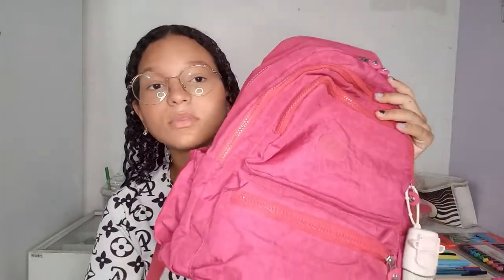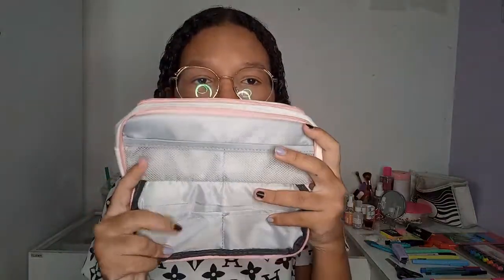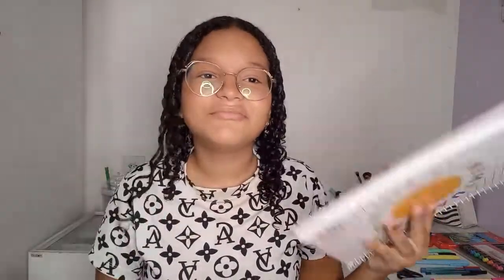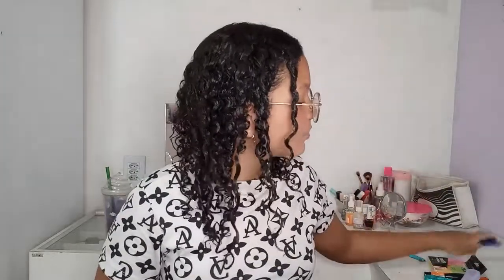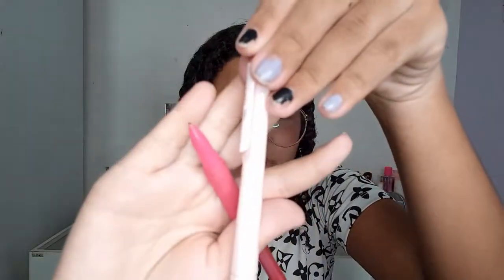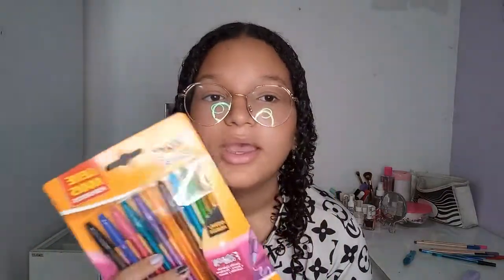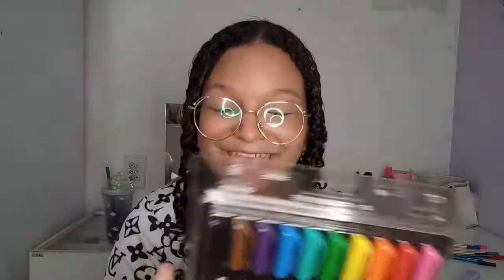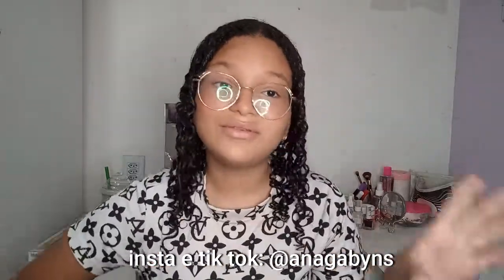Comprando/mostrando meu material escolar 2022📚✨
Oi Gente Tudo bem com vcs?!! 💖🦋シ︎

bom gente nesse vídeo eu mostro um pouco de eu comprando meu material escolar e no final eu mostro tudo

➪𝐒𝐨𝐛𝐫𝐞 𝐦𝐢𝐦

Nᴏᴍᴇ: Anᥲ Gᥲbrιᥱᥣᥣყ
Iᴅᴀᴅᴇ: 12 ᥲnos
Nᴀsᴄɪᴍᴇɴᴛᴏ: 23/04

➪𝐑𝐞𝐝𝐞𝐬 𝐬𝐨𝐜𝐢𝐚𝐬

➪𝐍𝐚̃𝐨 𝐬𝐞 𝐞𝐬𝐪𝐮𝐞𝐜̧𝐚
gostou? curte
se inscrevam
compartilhem
comentem

➪𝐀𝐬𝐬𝐢𝐬𝐭𝐚𝐦 𝐭𝐚𝐦𝐛𝐞́𝐦

➪𝐭𝐚𝐠𝐬 (ɪɢɴᴏʀᴀʀ)
time300incritos video me ajudem a bater 300 inscritos

♡𝕠𝕓𝕣𝕚𝕘𝕒𝕕𝕒 𝕡𝕠𝕣 𝕝𝕖𝕣 🦋💫